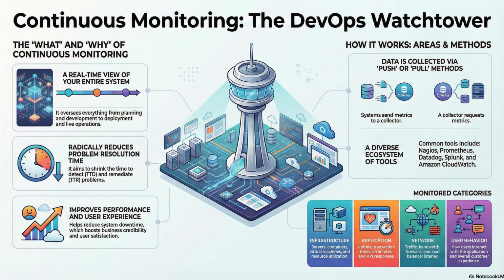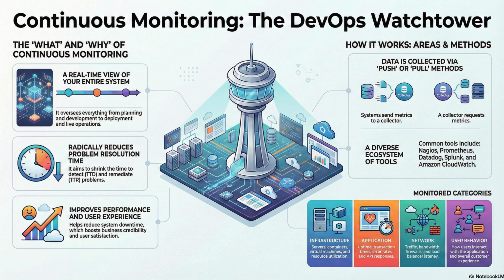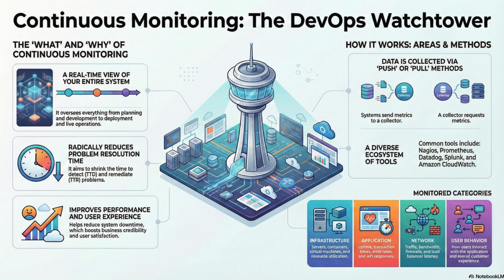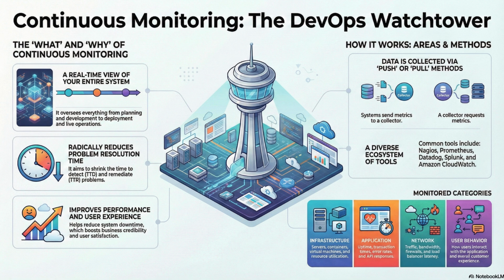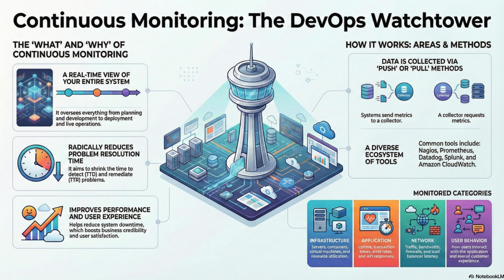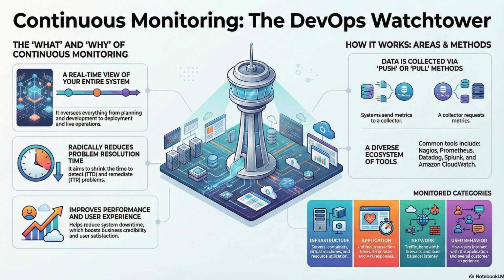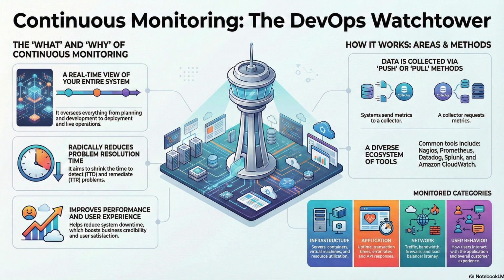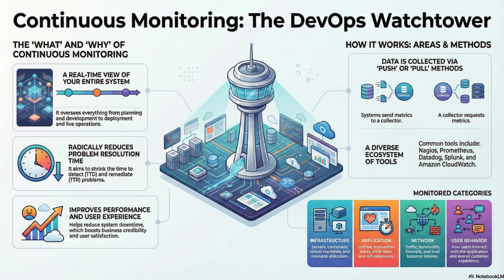continuous monitoring | podcast overview